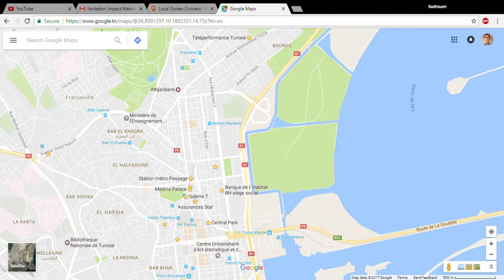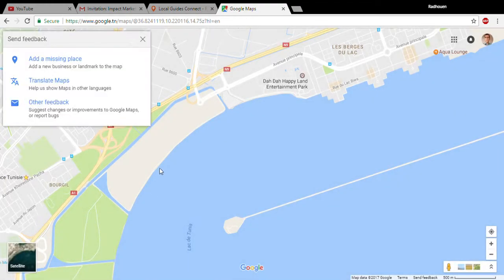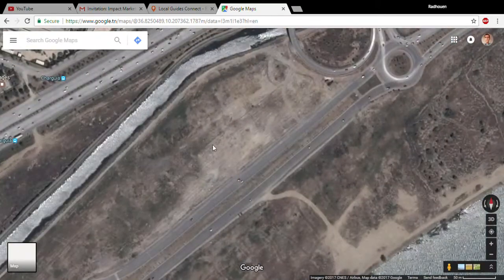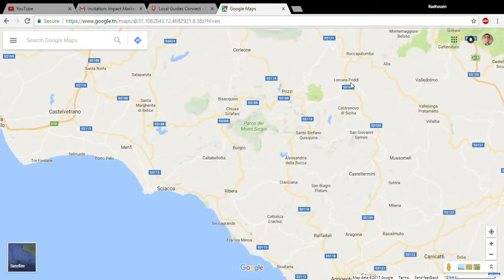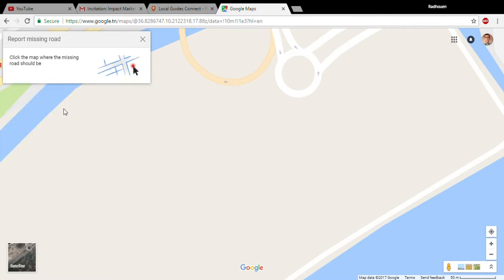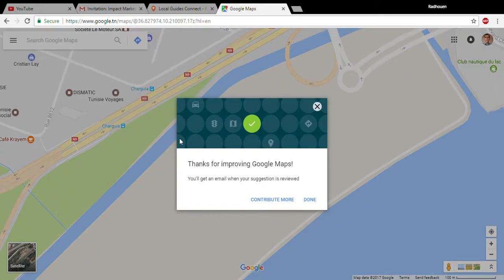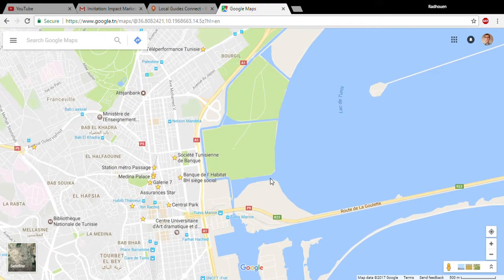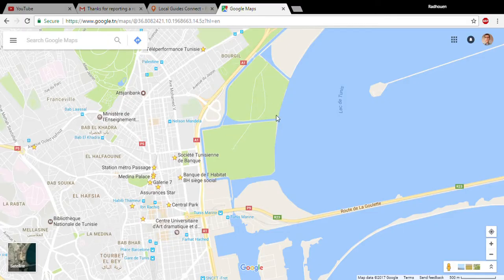Google Maps Report Missing Roads issue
As local guides, we are now required to send feedback about missing roads after google map maker has been shut down. But this very feature does not exist in all countries.

I found a way to get over this and report missing roads but it seems like there are no moderators to approve the changes and therefore all modifications stay pending.
I hope this video will reach google maps team and I wish they just release the feature worldwide first and assign some moderators.

Thanks you very much and sorry for my poor audio quality. That video was rushed and unedited.